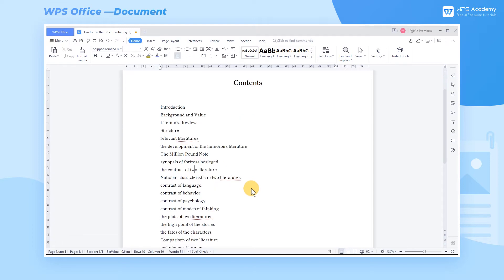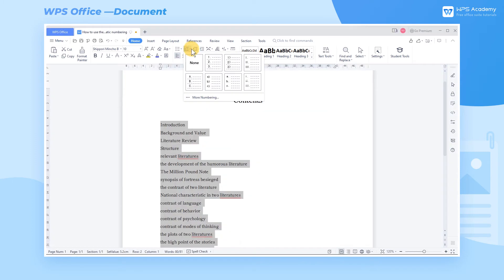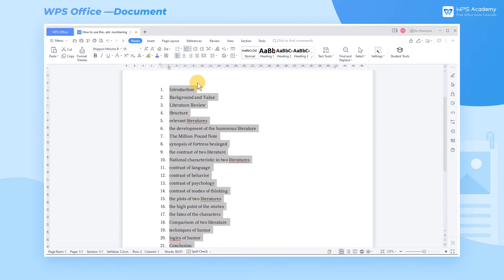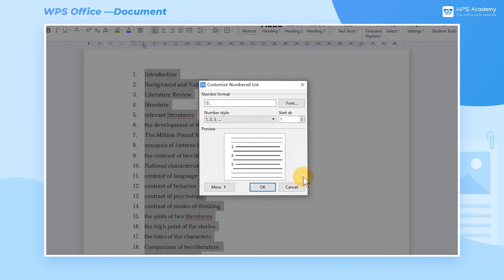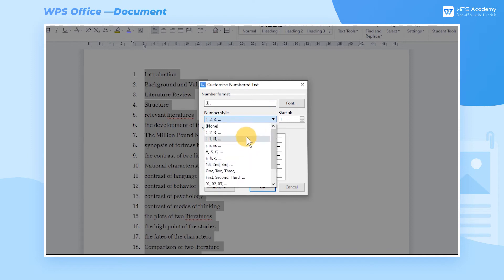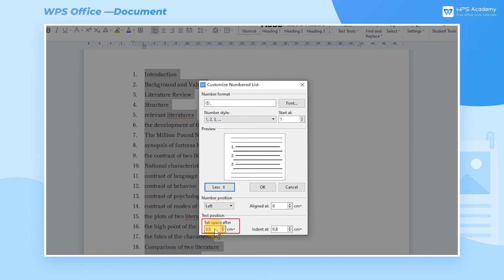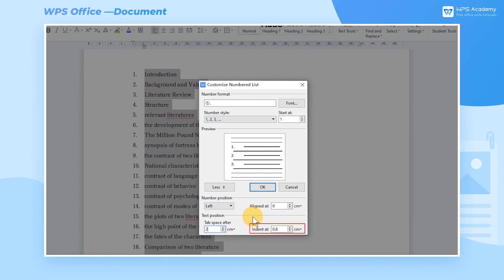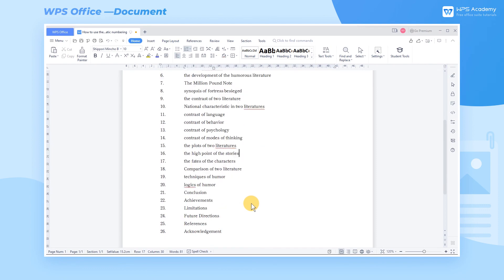[WPS Academy] 1.2.2 Word: How to use the automatic numbering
Hi, glad to see you here. Today we'll learn 'How to use the automatic numbering' in WPS Writer. Follow our Youtube channel, level up your office skills! WPS Office is a free all-in-one office suite which include Writer(Word), Spreadsheet(Excel), Presentation(PPT) and PDF. Tutorials are provided by WPS Academy, WPS Academy is aim at providing both beginning and advanced office tutorial.